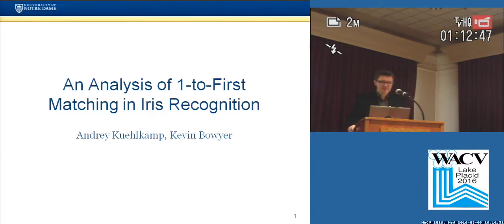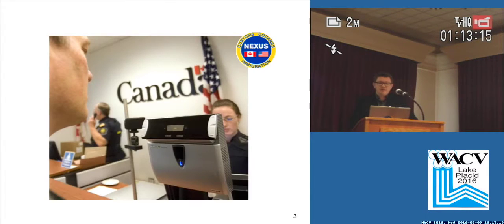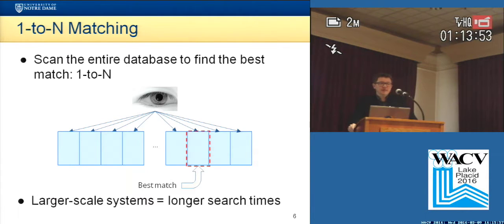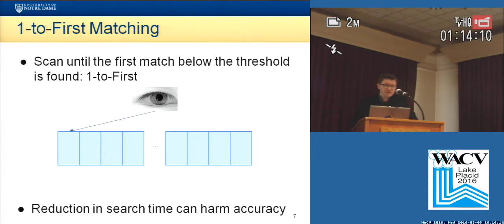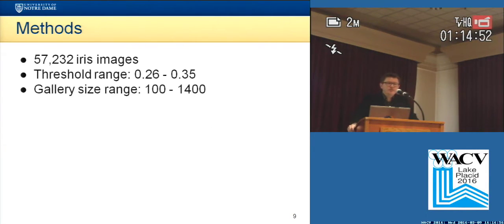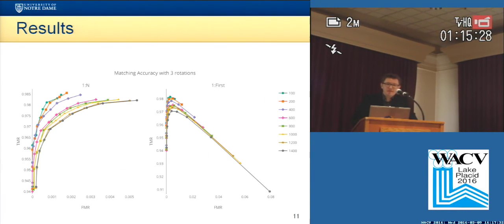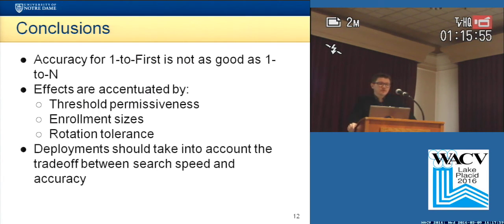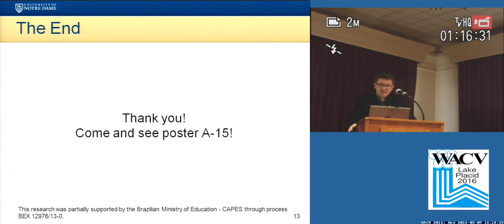Analysis of 1-to-First Matching in Iris Recognition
This video is about Analysis of 1-to-First Matching in Iris Recognition